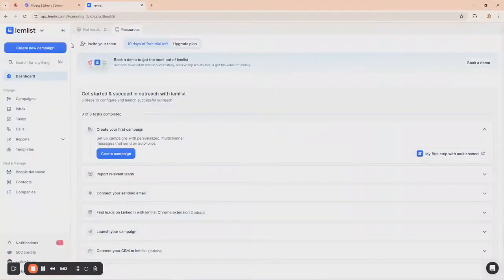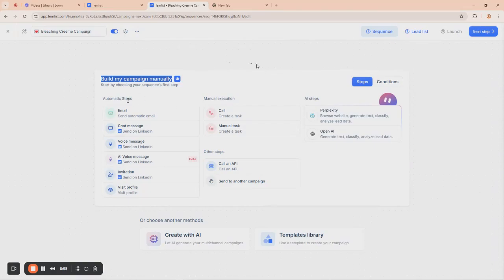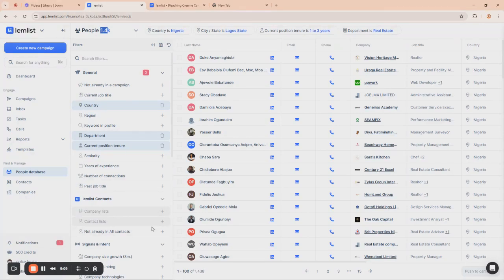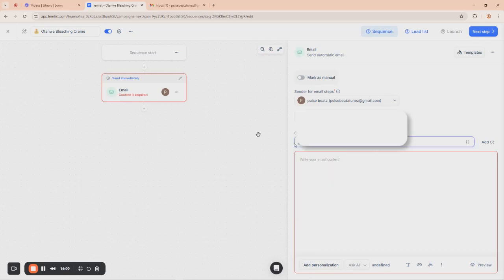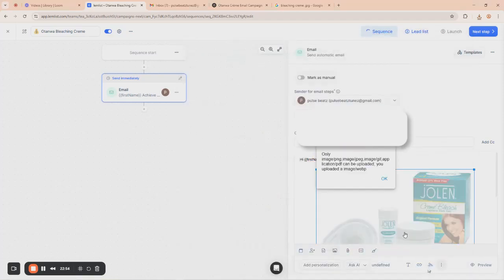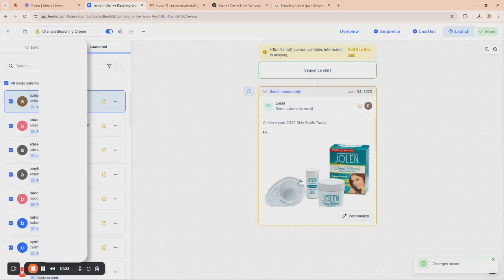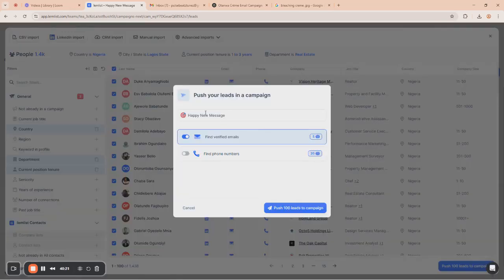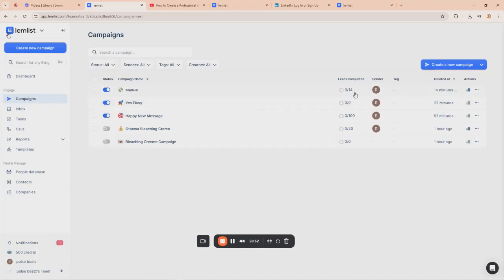Lemlist Tutorial for Absolute Beginners II (May 2025)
This is the concluding part of Lemlist tutorial series
It teaches how to create and launch email campaigns with Lamlist